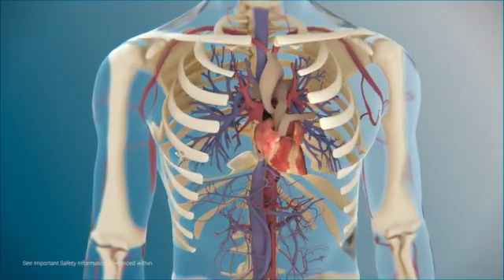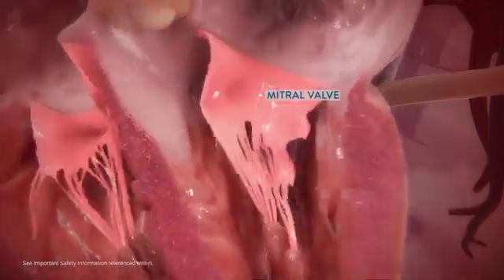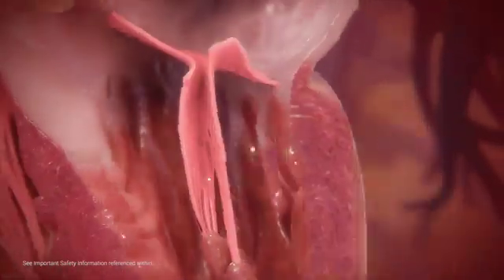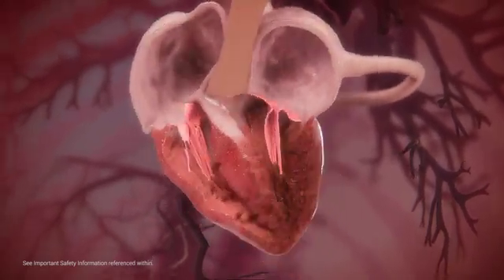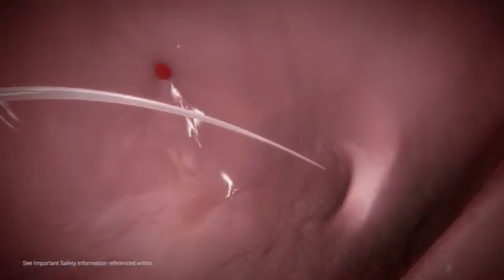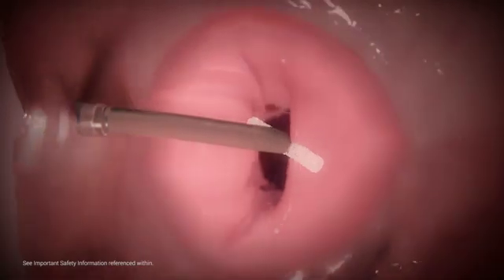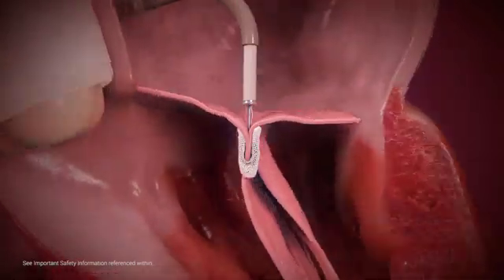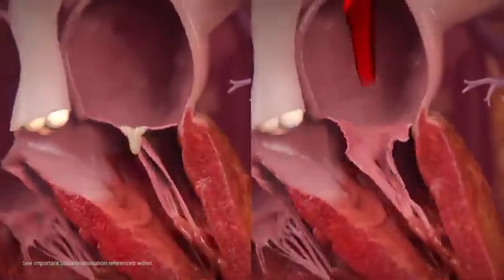MitraClip® Transcatheter Mitral Valve Repair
The James Family Heart Center at Yavapai Regional Medical Center now offers MitraClip® Transcatheter Mitral Valve Repair, a minimally invasive, highly effective treatment option for select patients with severe mitral regurgitation (MR). This video explains what MR is and provides an animation of the MitraClip® procedure.